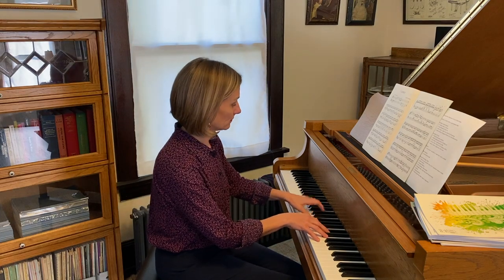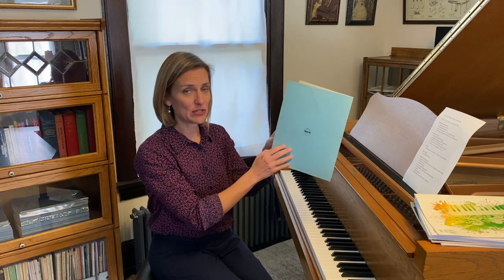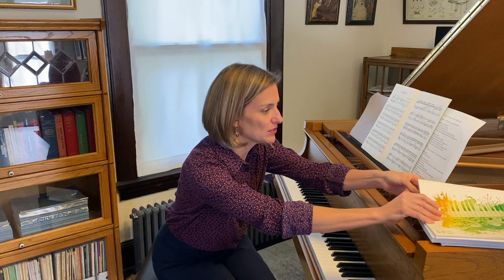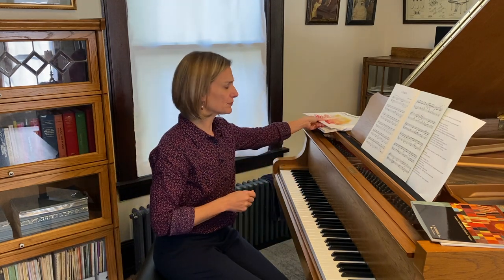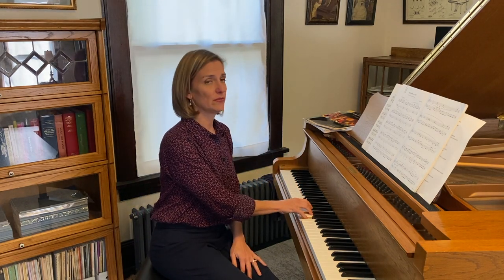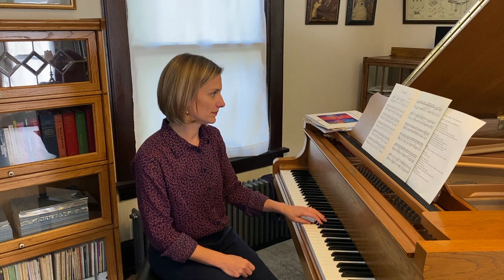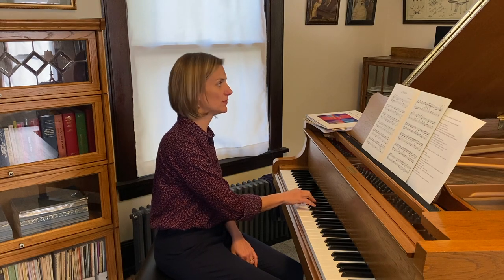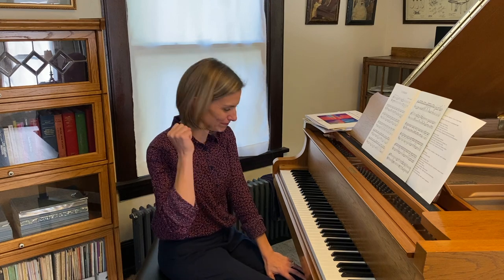How To Teach Crimson by Robert Starer - with Mixed Meter and Asymmetrical Meter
Today we’re talking about how to teach the Crimson from Sketches in Color by Rober Starer. I’m also using this piece as a jumping off point for discussing mixed meter and asymmetrical meter. Be sure to watch to the end where I give my #1 piece of advice on teaching students music in the 20th century idiom with “unusual” sounds. (sets 1 and 2)

Other repertoire I mentioned in this video:
Bartok’s Dance in Bulgarian Rhythm No.2 in Festival Collection book 8 - and I do now have a NEW video on this piece!
Kevin Olson’s Imaginations book 3
Kevin Olson’s Imaginations book 4
Bartok’s Jeering Song from For Children Vol 1 in Hal Leonard Piano Library: The 20th Century, Intermediate level
Kevin Olson’s Impressions on Color

Thanks to Christina Whitlock over at the Beyond Measure Podcast for suggesting a video covering mixed meter! Do you have other early intermediate pieces that you’d like me to cover in a future video?

Want to improve your skill at training their students to perform?

Interested in supporting my work so I can continue to provide these resources?

Looking for more support as a piano teacher? or my Intermediate Piano Teaching Frequently Asked Questions

For more information or to schedule a teacher consultation, please visit my

0:00 Introduction
1:14 Mixed meter
2:20 Asymmetrical meter
3:51 Examples of asymmetrical meter
5:54 Examples of mixed meter
8:32 Back to Crimson
8:58 Melodic content
9:44 Repeated notes
11:12 Dynamics and imagination
13:20 My #1 tip for teaching unusual sounds and the 20th century idiom